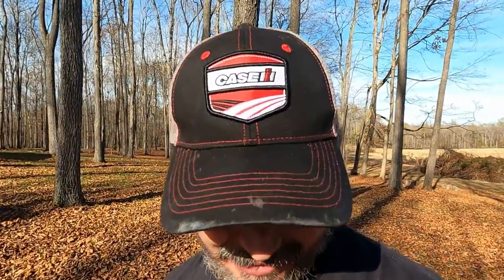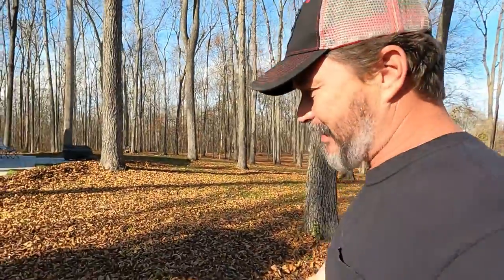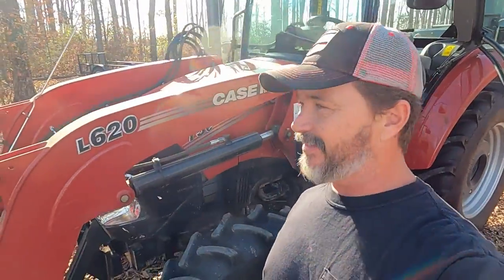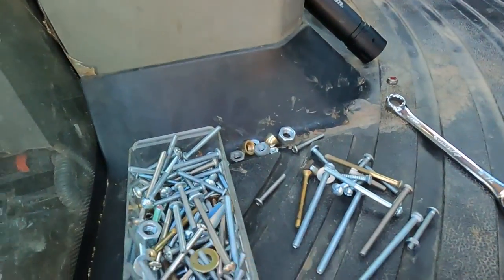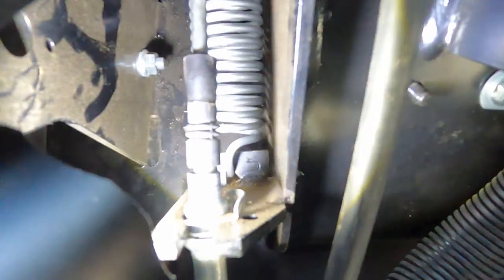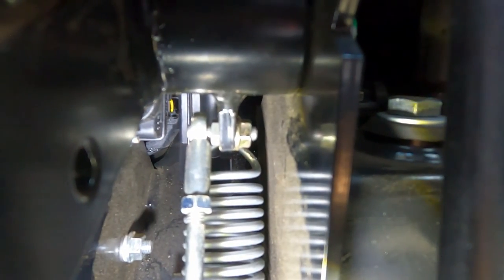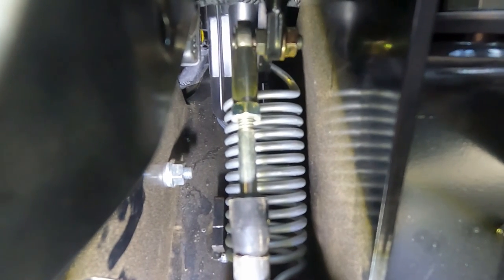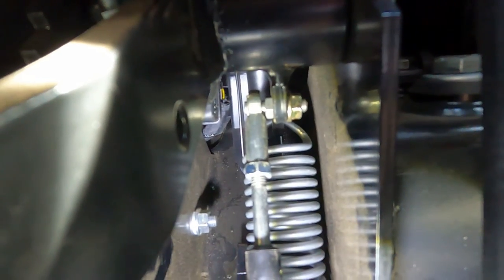Do This To Your Tractor Now! Case IH 75C Has a Simple Preventative Maintenance Item. Get It Done!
I lost my clutch and my power shuttle shift all at once, out of the blue, with only 70 hours on my tractor. It could have been prevented with a random nut that you have laying around. Prevent this problem with a little tractor maintenance. I hope this helps you.